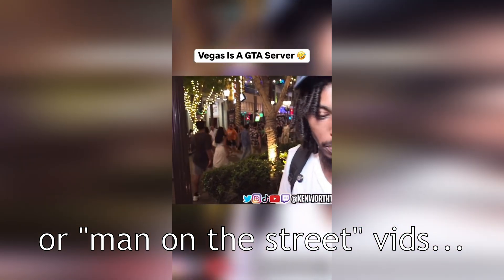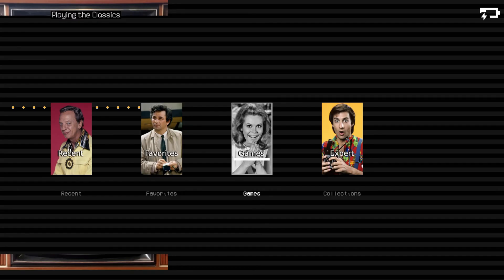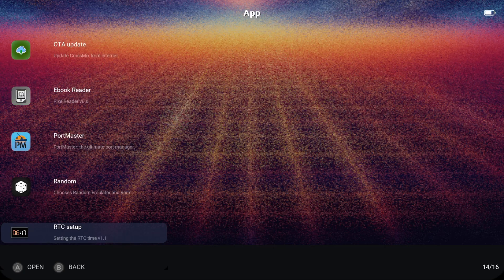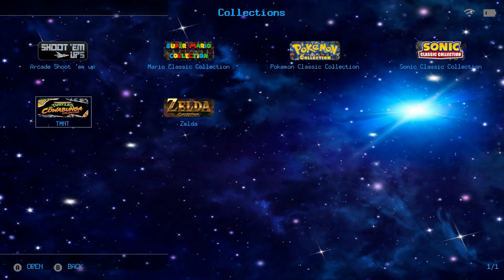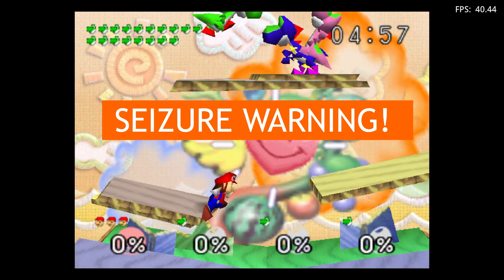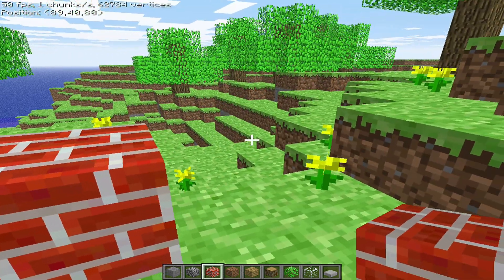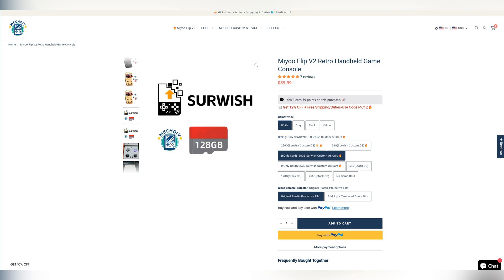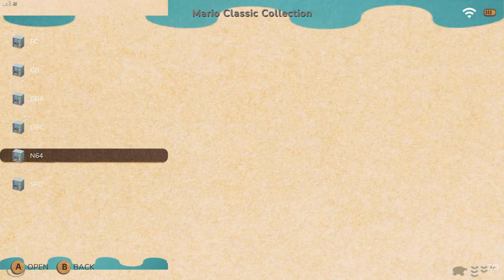Can Surwish OS Save the Miyoo Flip? Full Review & Deep Dive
The Miyoo Flip had a rocky launch. Broken firmware, strange hardware bugs, and a community that mostly moved on. But what if one custom firmware could fix everything?

In this in-depth review, I dive into Surwish OS, a paid open-source firmware designed to transform the Flip into the handheld it always should have been.

From battery life gains and native game ports, to daily usability and polished design touches, this isn't just a patch, it's a reimagining. But at nearly $60, is it worth it? Let’s find out.

Chapters:
00:00 Intro – Wasted Potential
02:23 Revisiting the Flip’s Stock OS
03:19 First Impressions with Surwish
04:07 UI & Theme Customization
06:20 Power Efficiency Testing (Idle & Gameplay)
07:28 PortMaster Integration & Native Ports
09:00 Recompilation vs Emulation Explained
10:04 Verdict – Is Surwish Worth It?